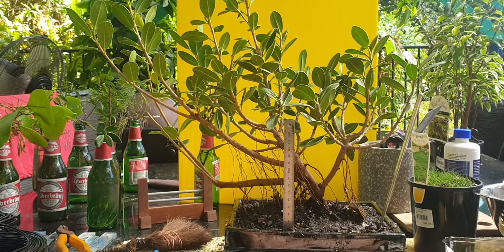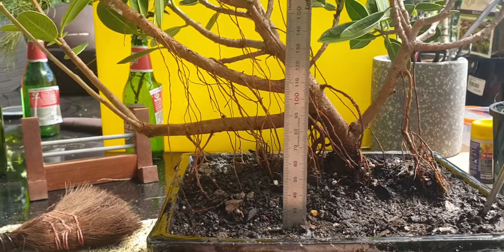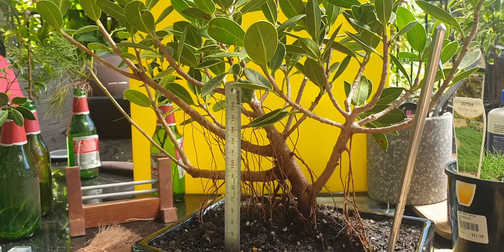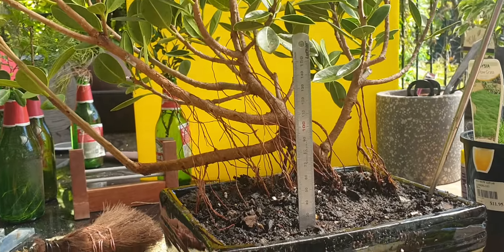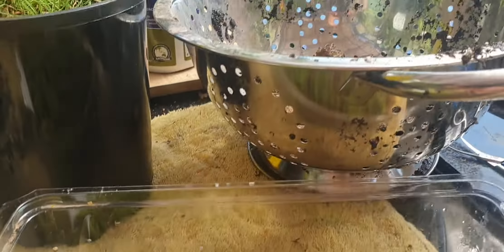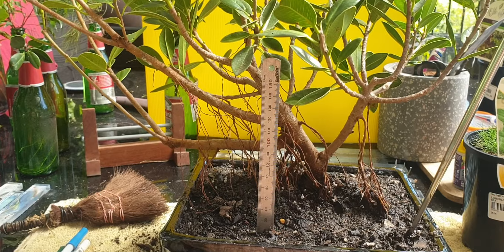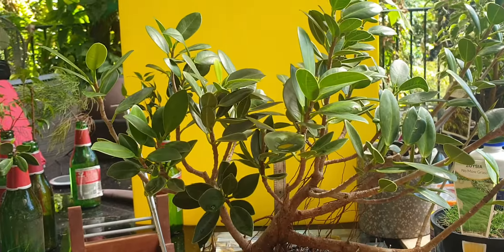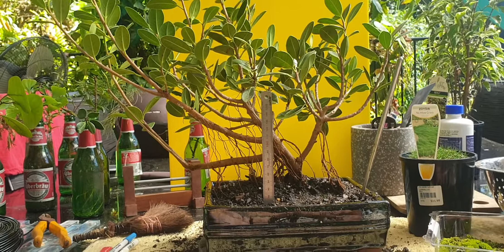Bonsai, from the home of Mr Miyagi, a green island ficus, part two.